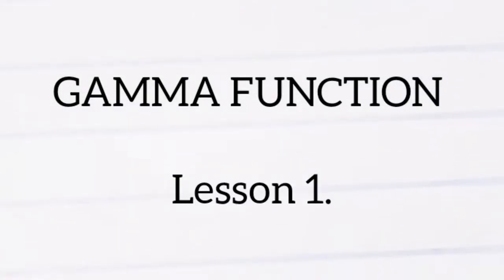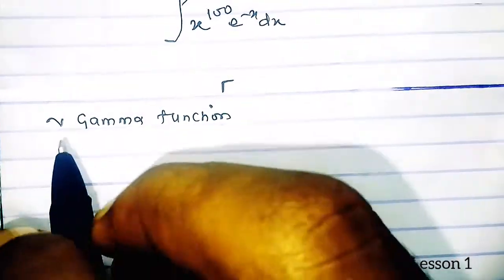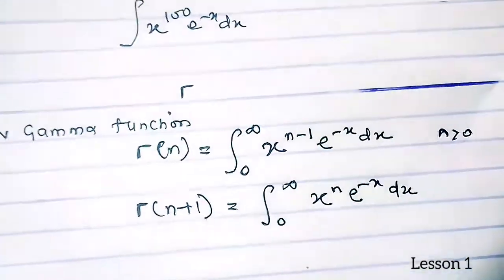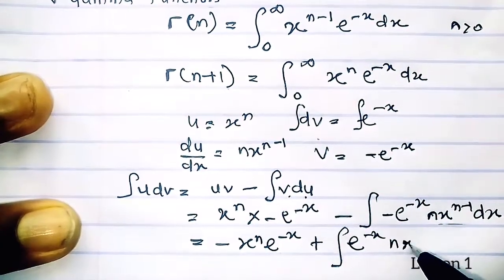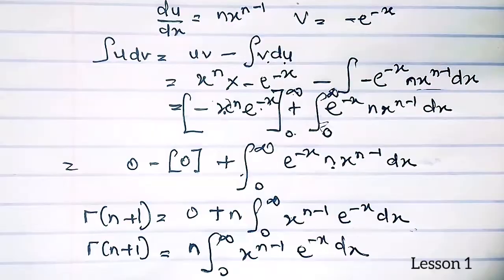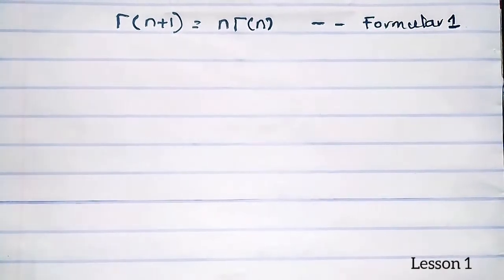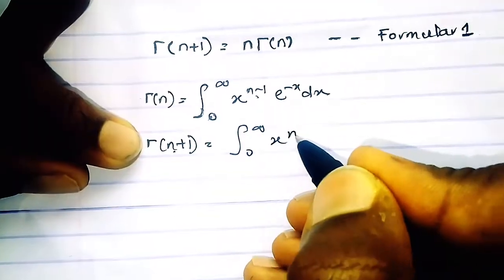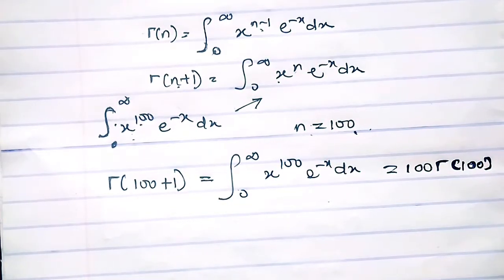Gamma function | introduction| lesson 1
This video introduces a new topic in engineering mathematics called gamma function. which helps us to solve complex integral qauestions